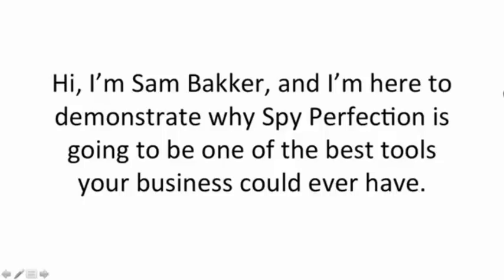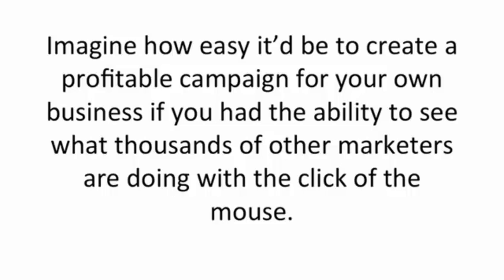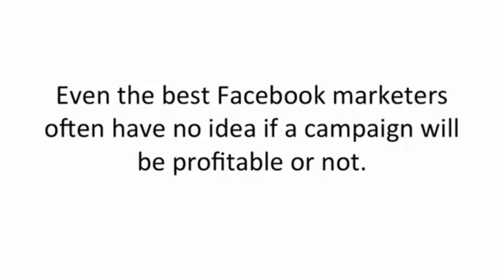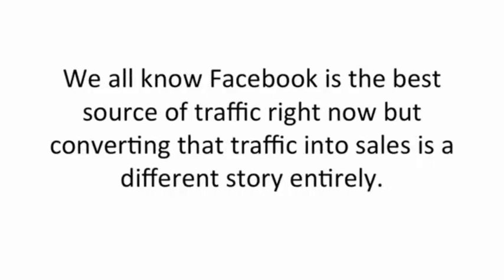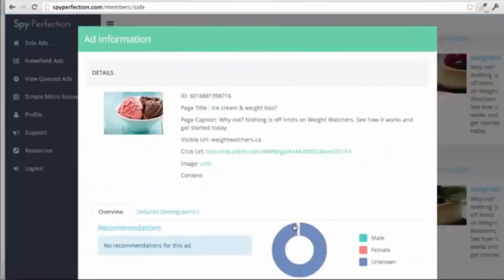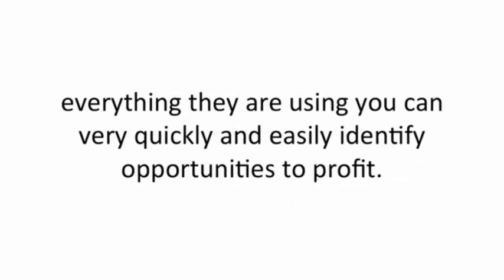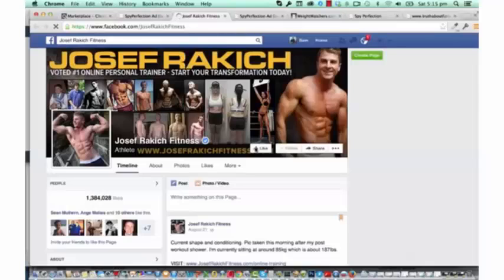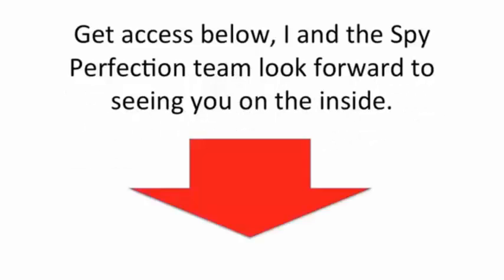Spy Perfection Review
Spy Perfection Review * With the new software impossible don't make money on Facebook!